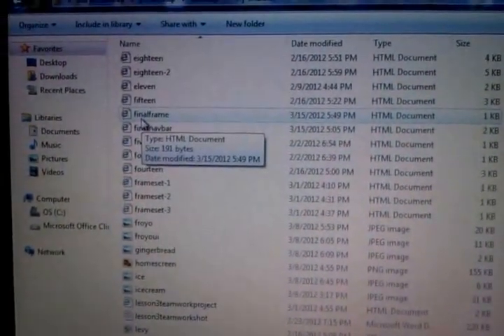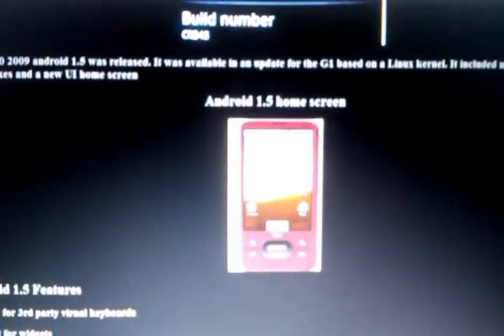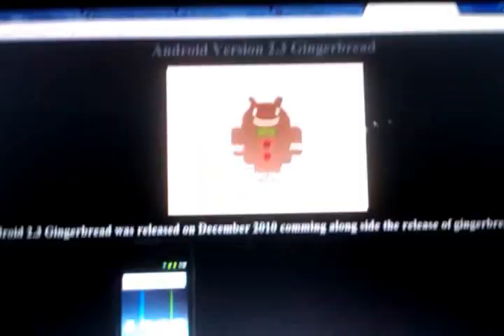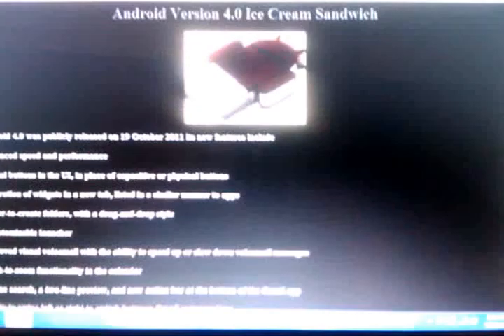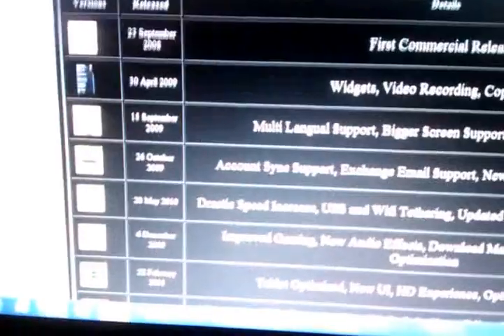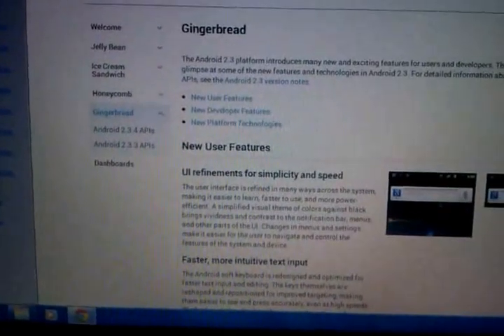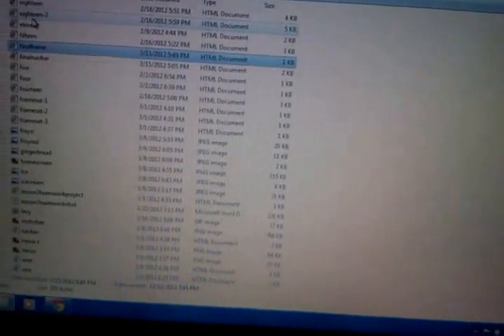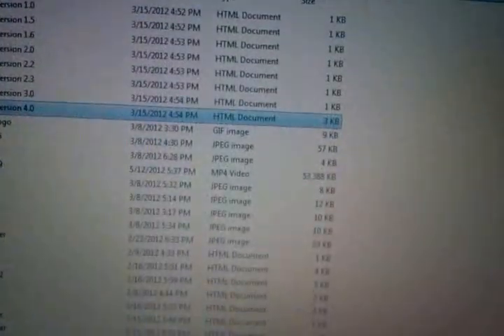My android OS website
Enjoy the website I made for my web design class talking about Android OS versions